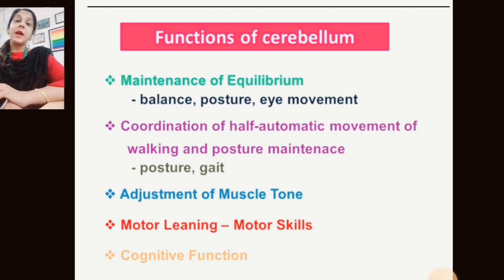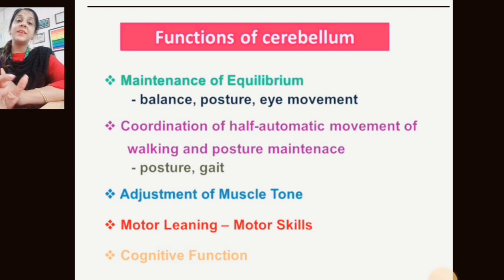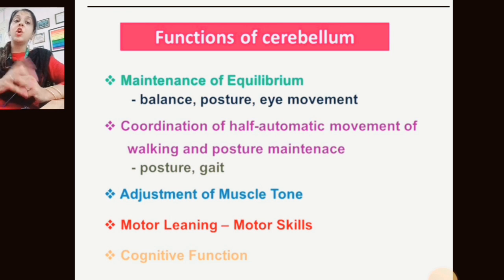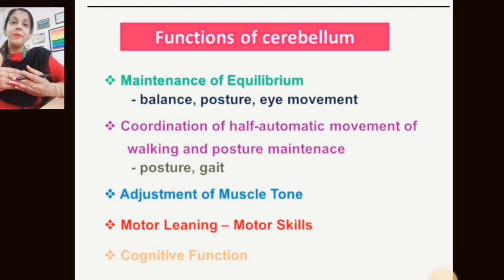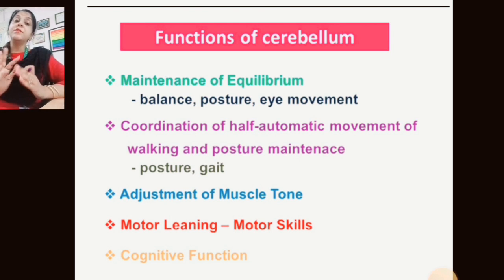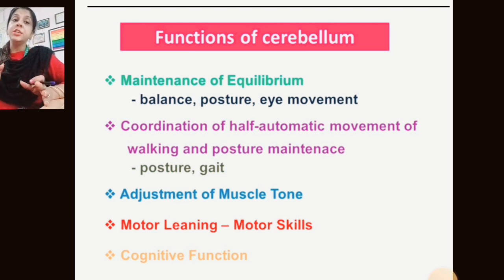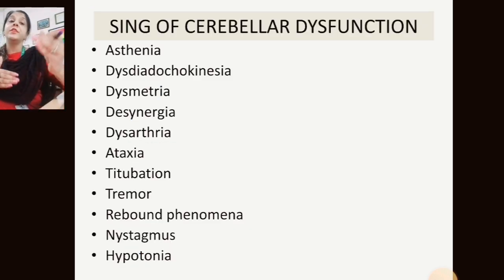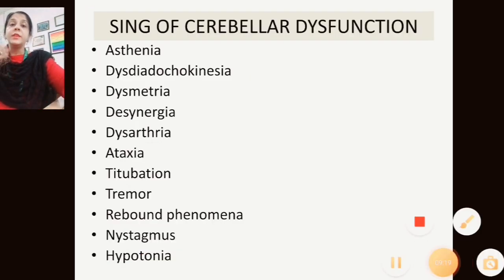cerebellar Function by Dr Bharti